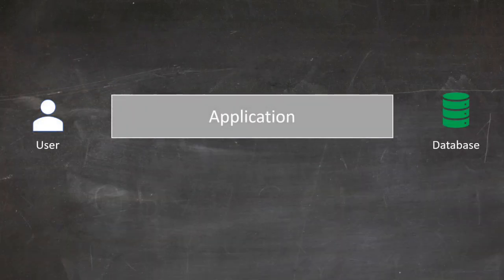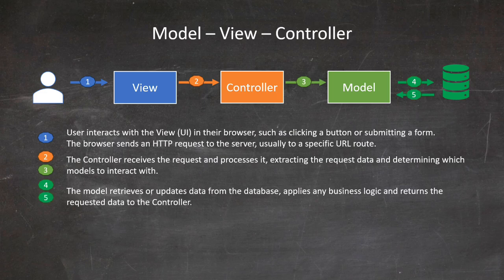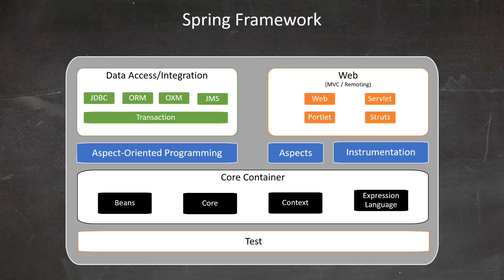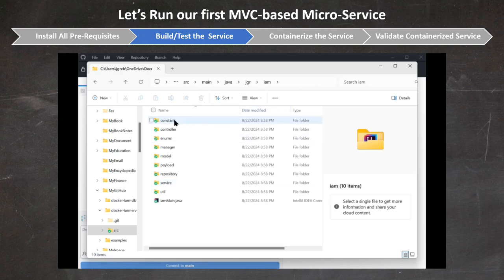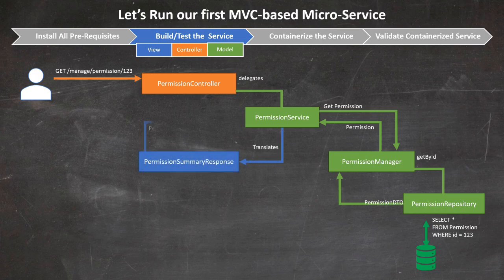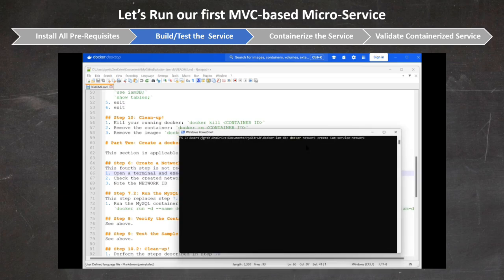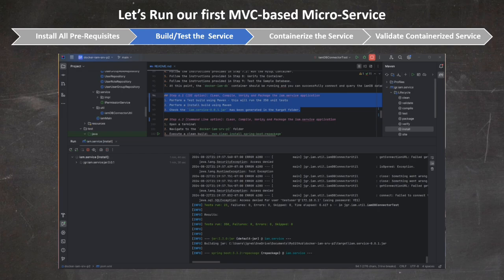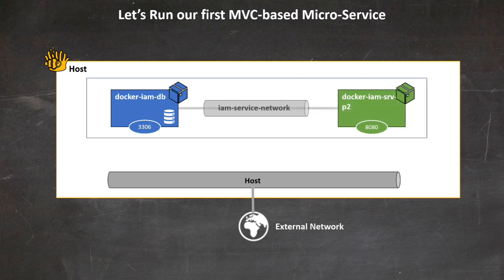Part 2: MVC with Java Spring Framework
In part 2 of this series on Microservices, we present the MVC pattern, and apply to the first iteration of our first microservice using the Java Spring Framework. We'll also discuss docker networking and, integrate and test our microservice with the database we built and deployed into a docker container in Part 1. And finally, we'll containerize our microservice to facilitate its deployment into the cloud.

4. Docker (from Part 1)
5. MySQL Workbench (from Part 1)